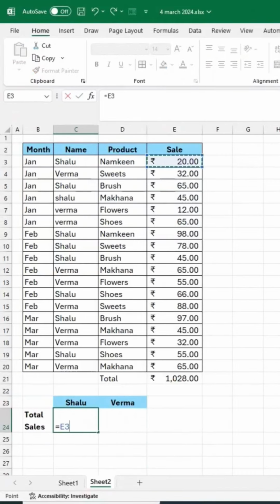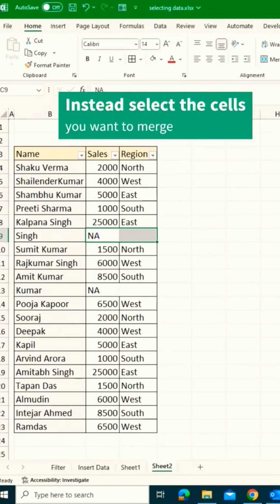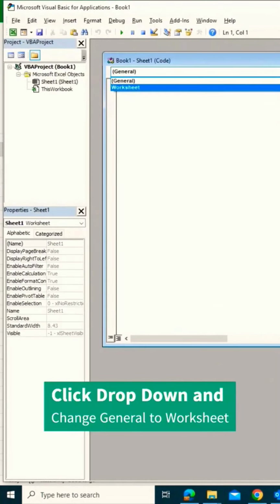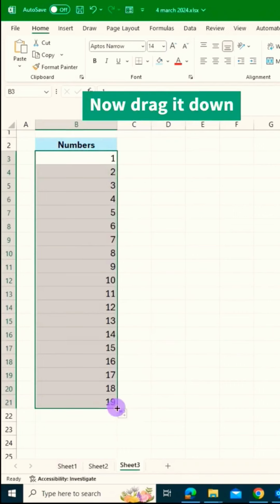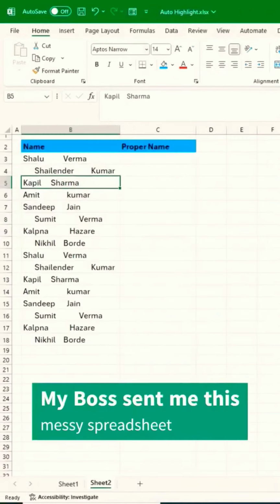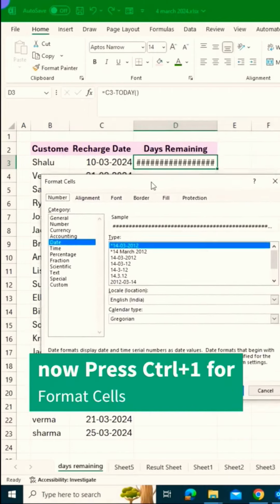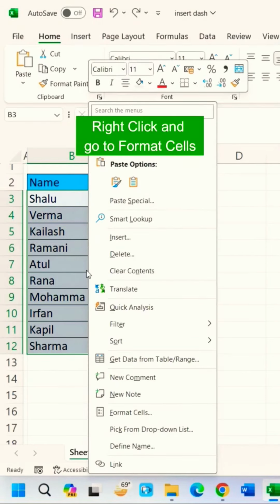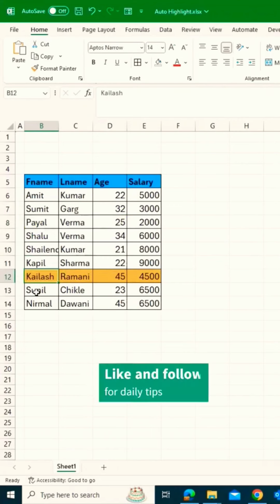Shalu Verma Classes - Jan - Feb 2024 Full Microsoft Excel Tips & Tricks Course for FREE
Excel Shortcuts: Mastering Multiple Tips & Tricks in One Tutorial 📊

Dive into a goldmine of Excel knowledge with Shalu Verma Classes! Learn essential shortcuts, tips, and tricks to supercharge your productivity and excel at data analysis.

Excel Tutorial
Excel Tips
Excel Tricks
Data Analysis
Productivity Hacks
Shalu Verma Classes
Excel Shortcuts
Excel Techniques
Data Manipulation
Data Visualization
Excel Functions
Spreadsheet Mastery
Excel Mastery
Data Management
Excel Efficiency